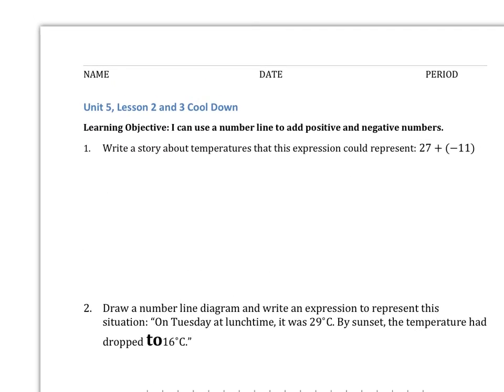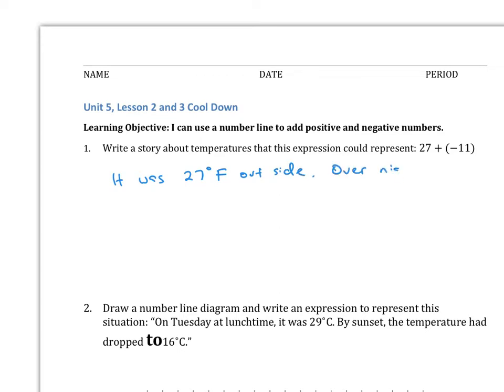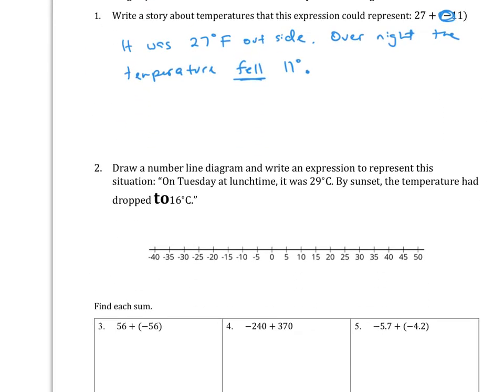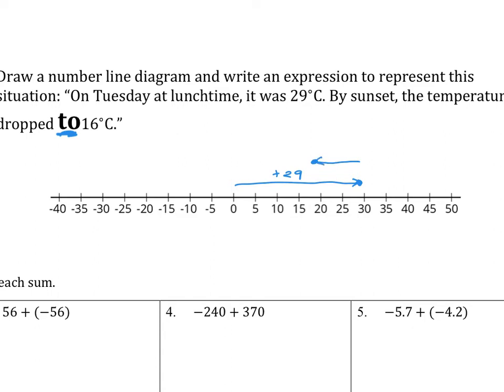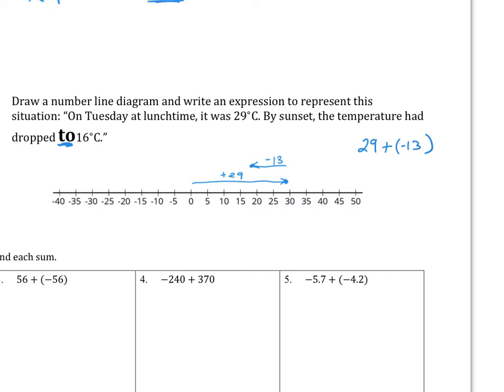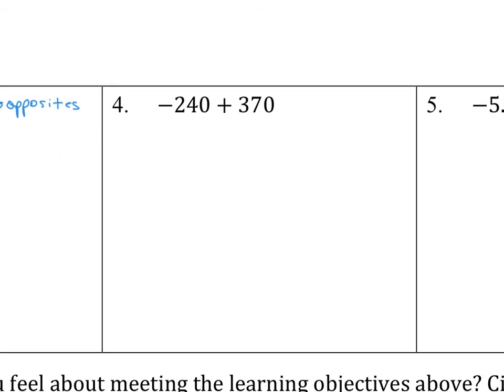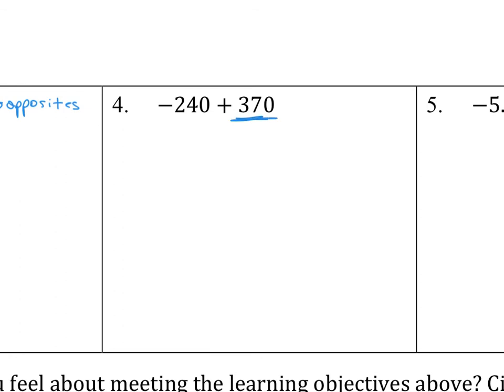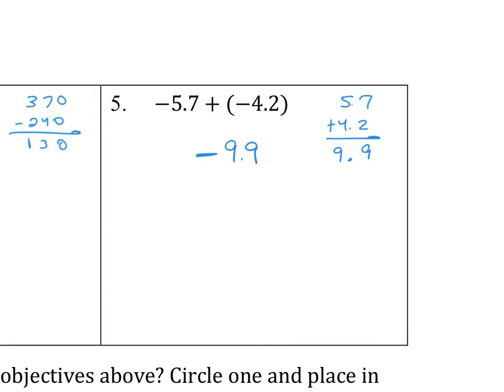IM 7th Grade Unit 5 Lesson 2 and Lesson 3 Cool Down Answer Key